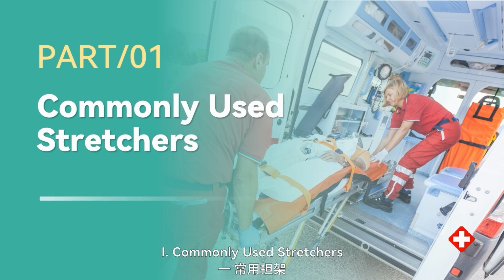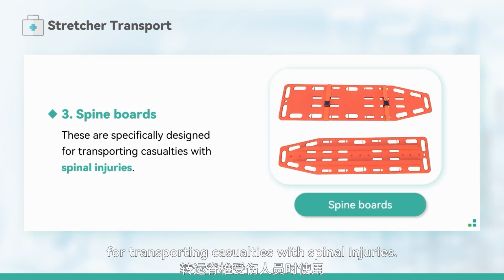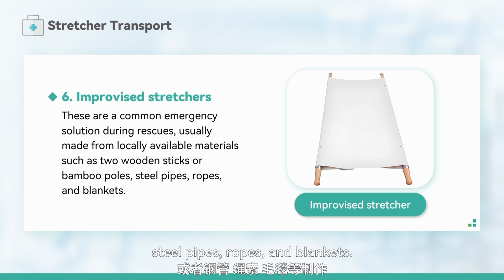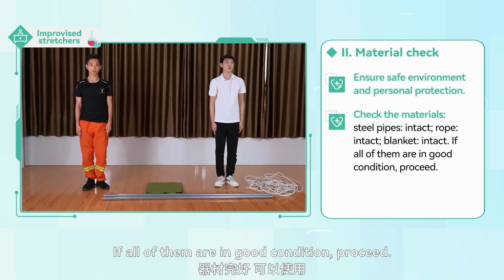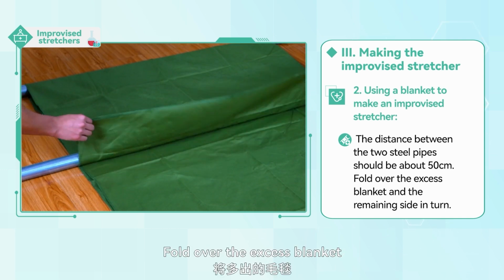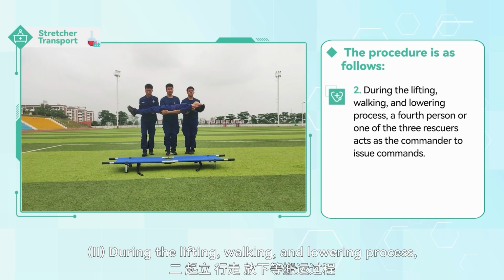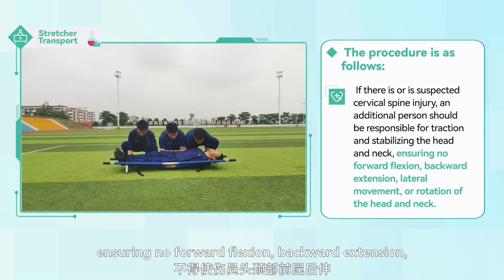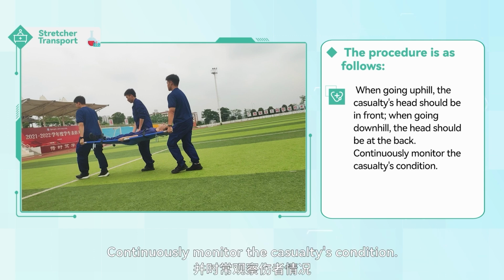3 8 Stretcher Transport